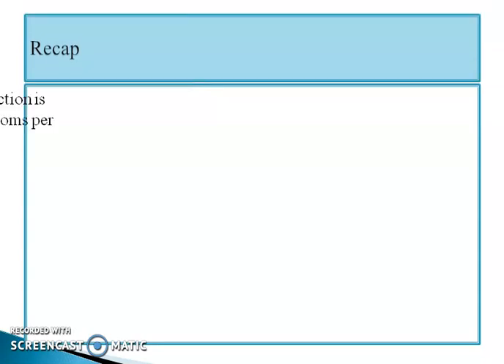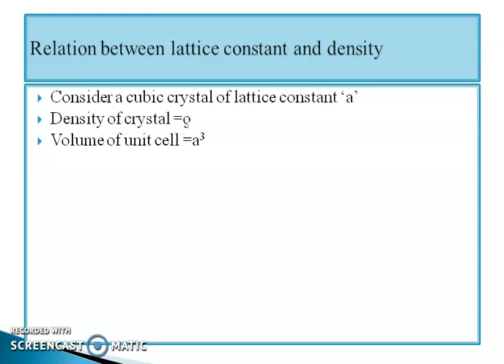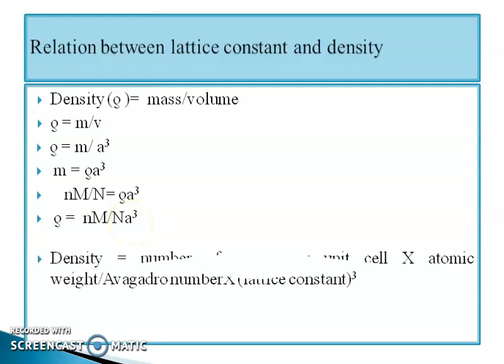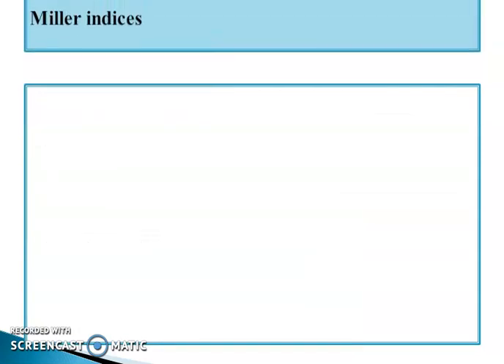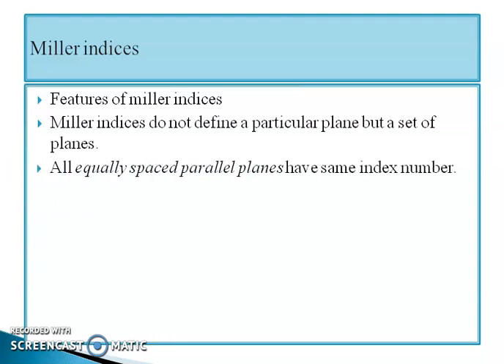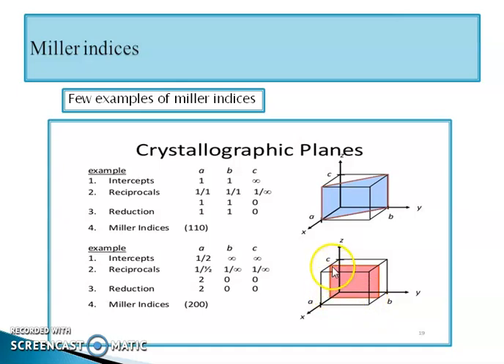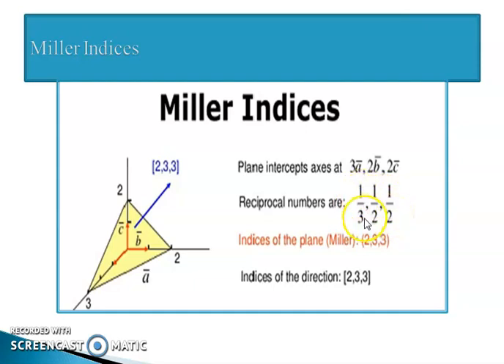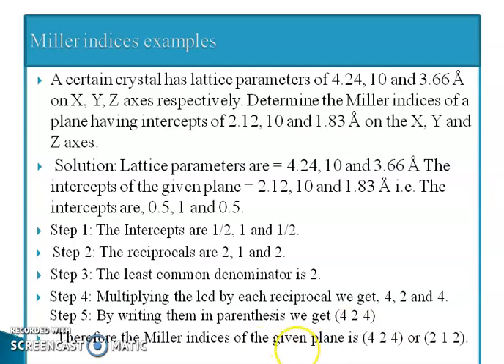21 November 2024